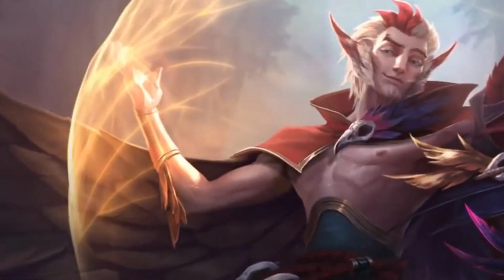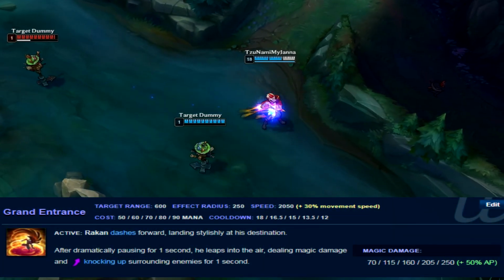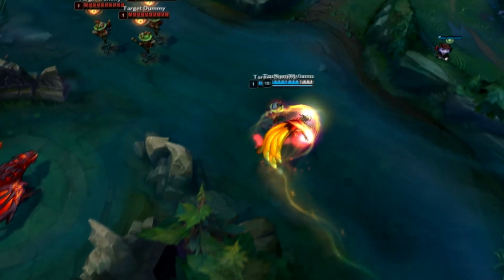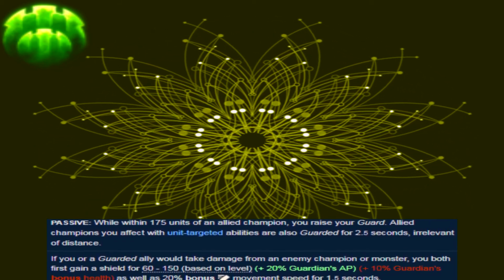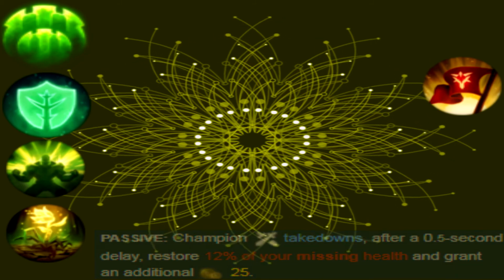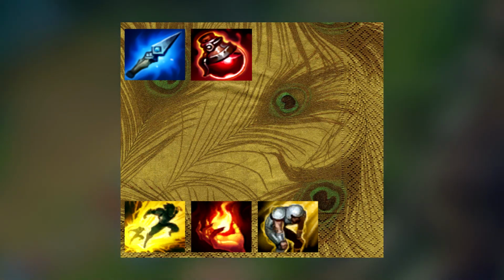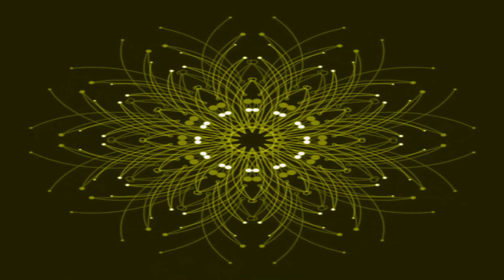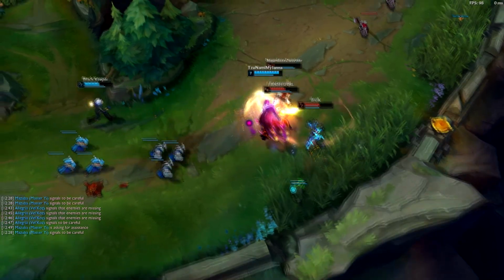Season 8 RAKAN Champion Guide /w RUNES REFORGED!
Credits: LOL Class for the E description video.